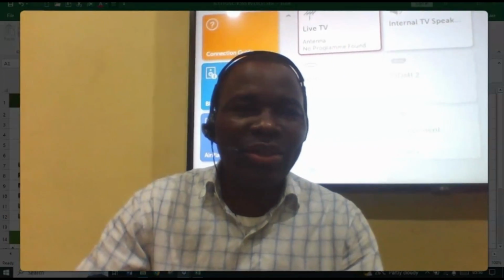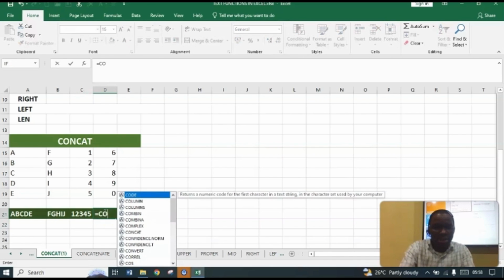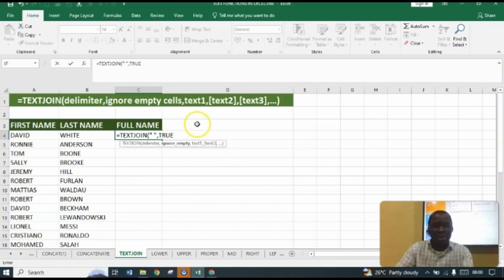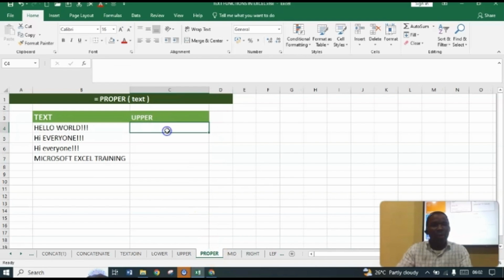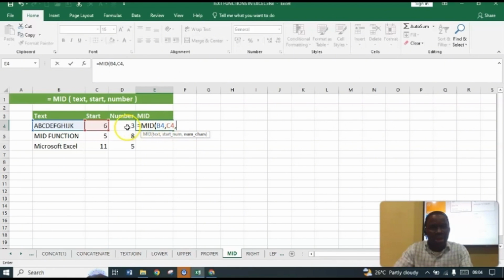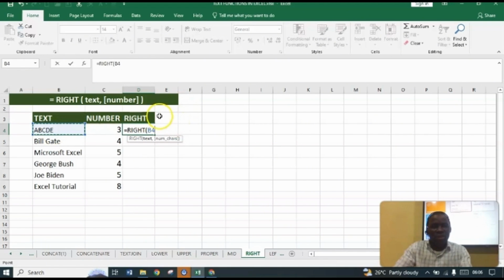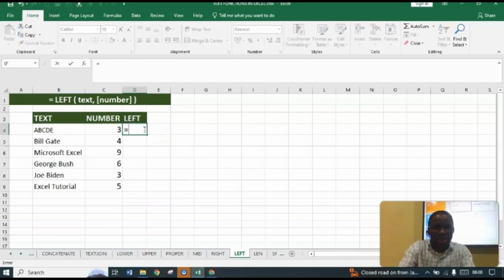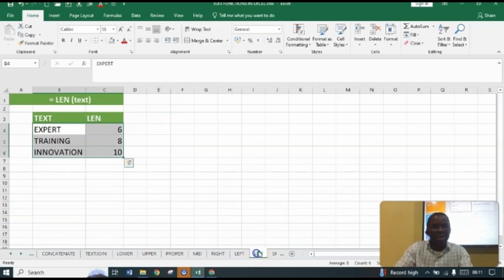Avoid Failing the MOS Exam - Learn These 10 Excel Text Functions!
Want to pass your Microsoft Office Specialist (MOS) Excel Exam with confidence? In this video, I’ll walk you through the Top 10 Excel Text Functions you need to know—whether you’re prepping for the Excel Associate or Expert level exam.

From LEFT, RIGHT, and MID to TEXTJOIN and CONCAT, these functions are frequently tested and essential for handling data like a pro. I’ll not only explain how each one works, but also show you real-world examples so you can understand and apply them in your exam.

📘 What You'll Learn:

What each text function does

How to apply it in real exam scenarios

How to use them efficiently under pressure

⏰ Time-saving tricks and clear examples included!

🎓 Preparing for other MOS exams?